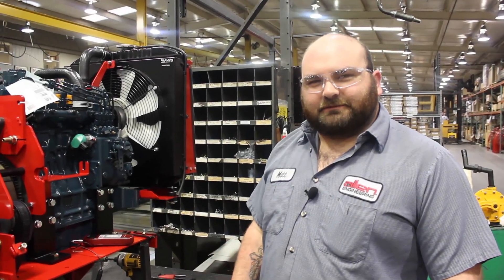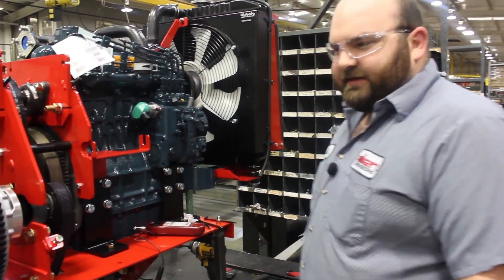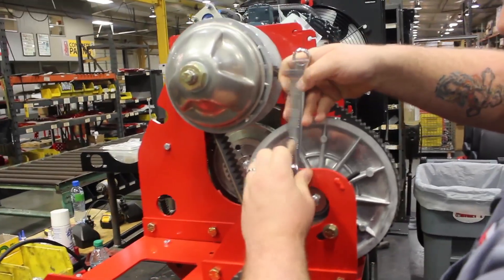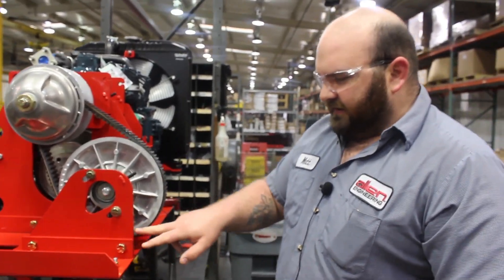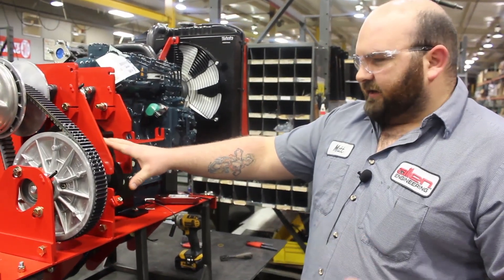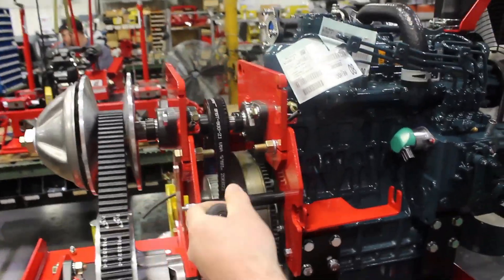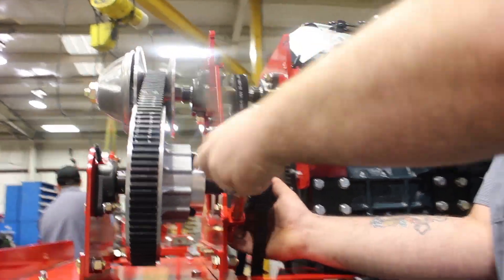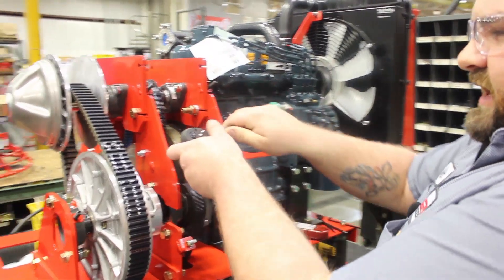MSP 450-470 Belt Alignment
AEC's Matt Eno explains how to align the belts on the Allen MSP 450 and 470 riding trowels.